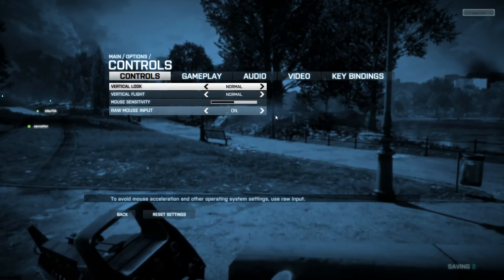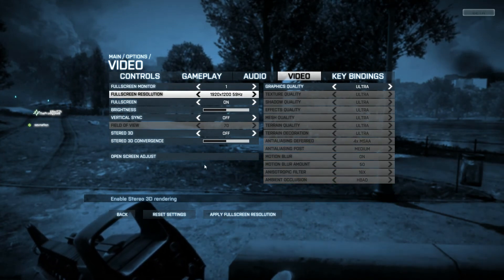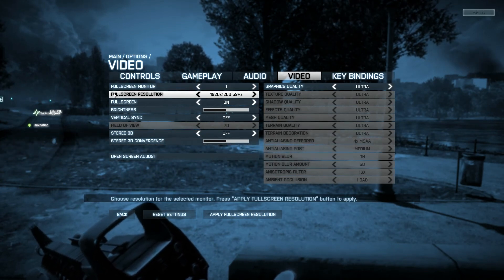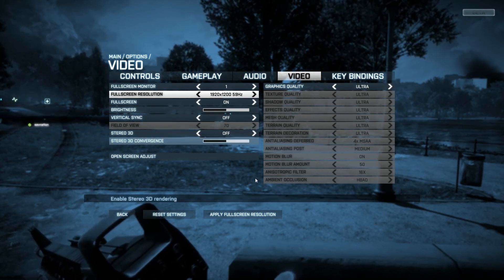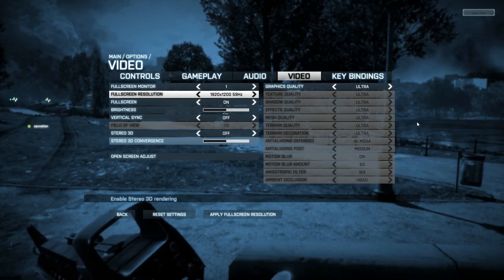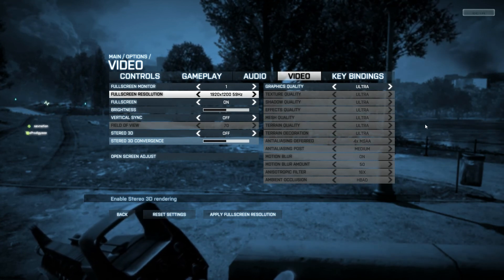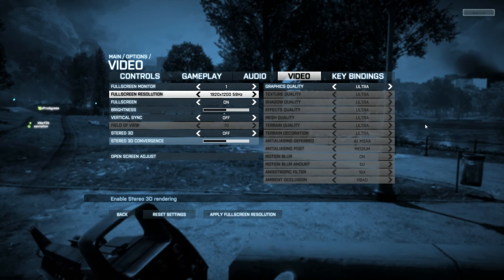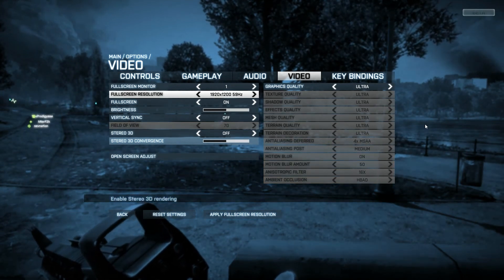Battlefield 3 Benchmark Ultra Settings :: GTX 460 SLI :: 1080p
I do some benchmarking on my system using the Battlefield 3 beta. I was using the 'Ultra' preset at 1920x1200 resolution. The rest of my specs are listed here:

16GBs Corsair Vengeance DDR3 @ 1600Mhz
2x GTX 460 1GB SLI
Asus P8Z68V Pro
NZXT Precise 1000w PSU
Windows 7 x64 Pro

-G